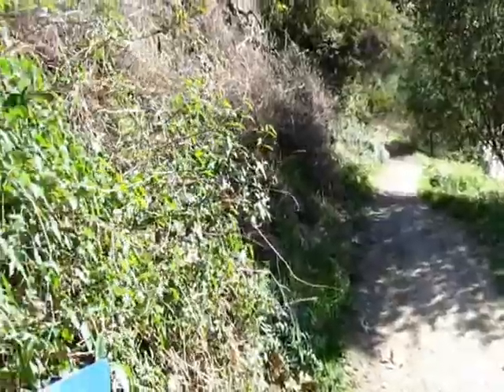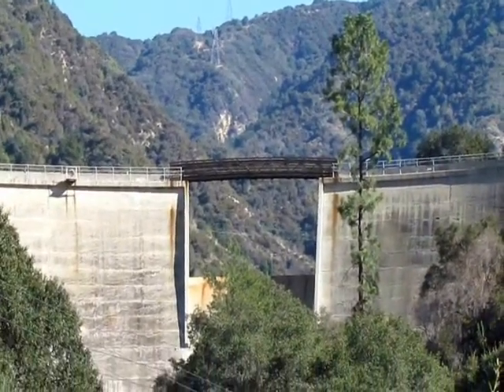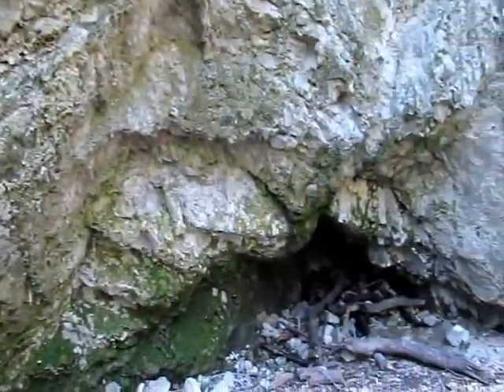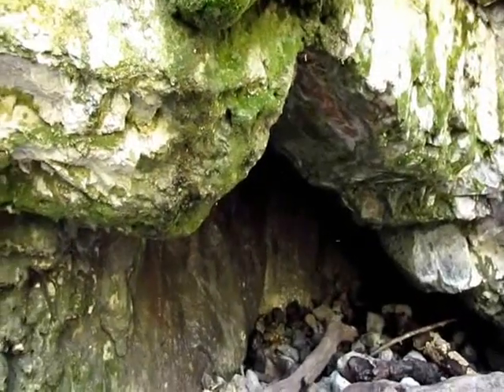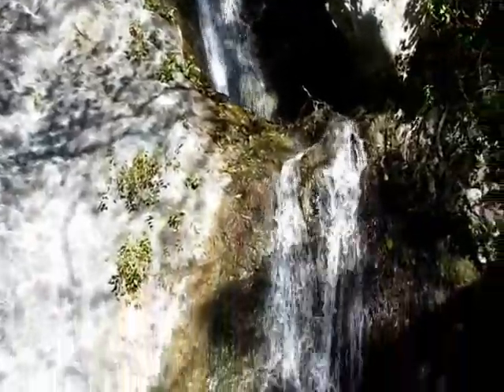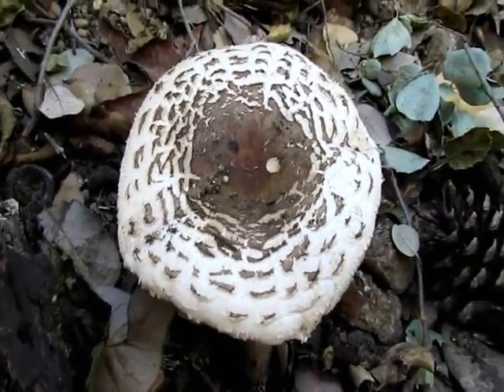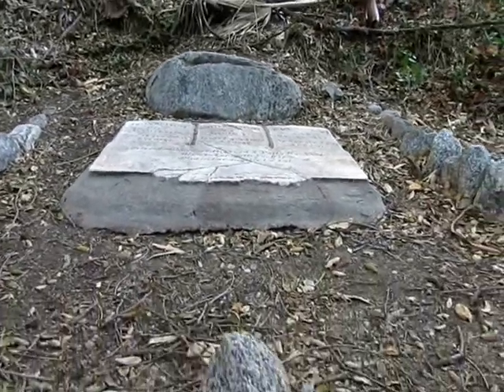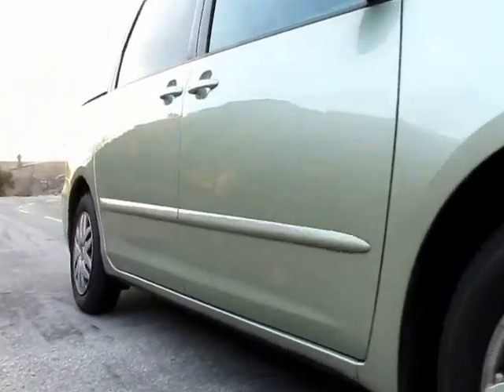Monrovia Canyon Park Documentary